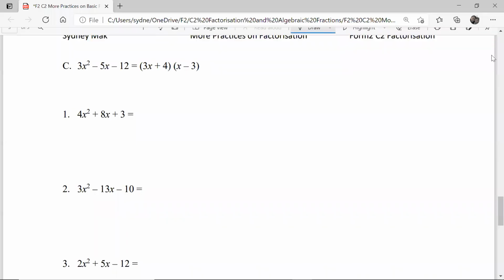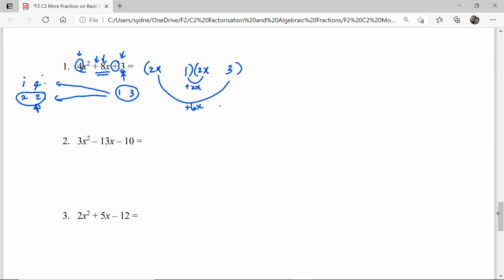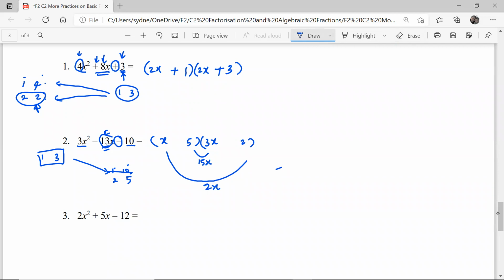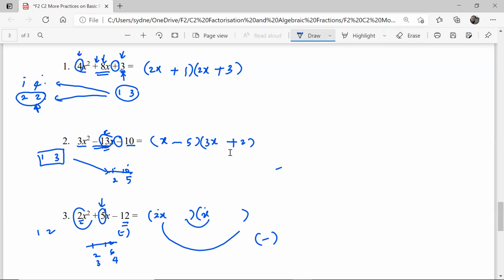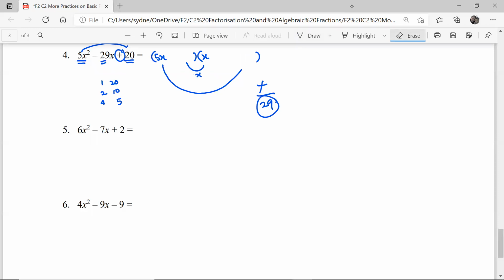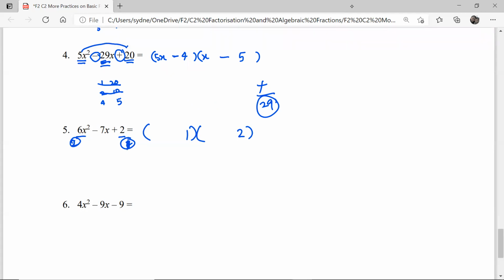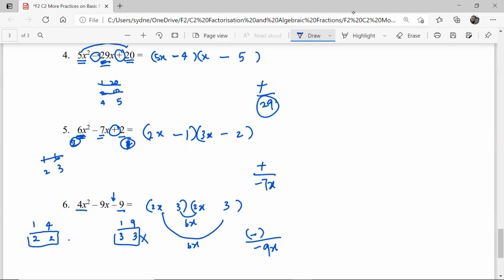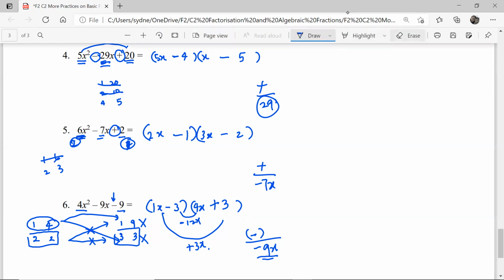F2 C2 Practices on Factorisation (part 2)